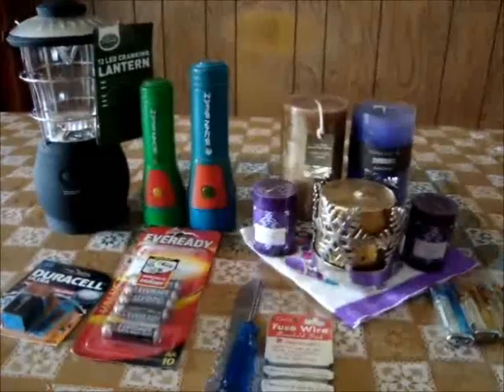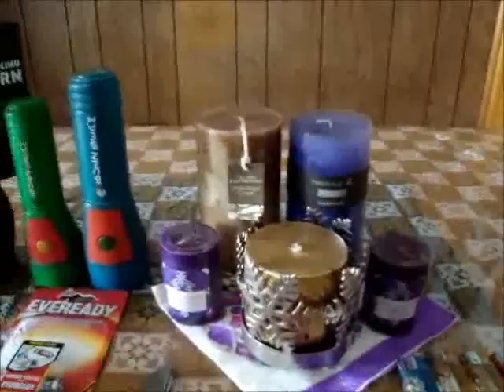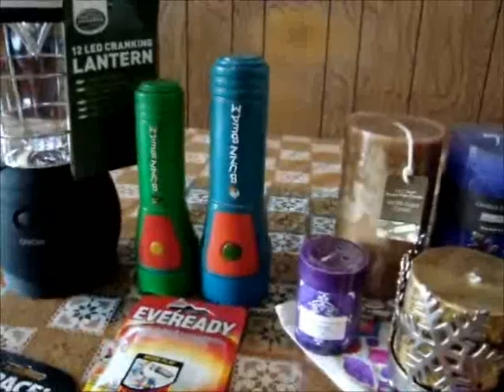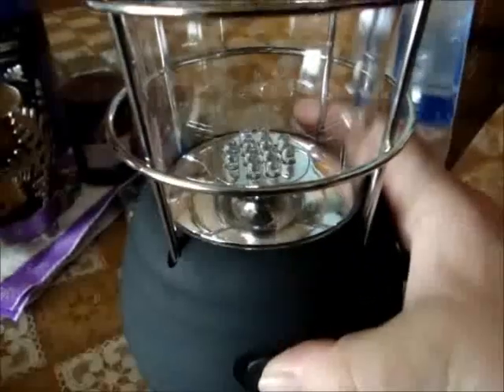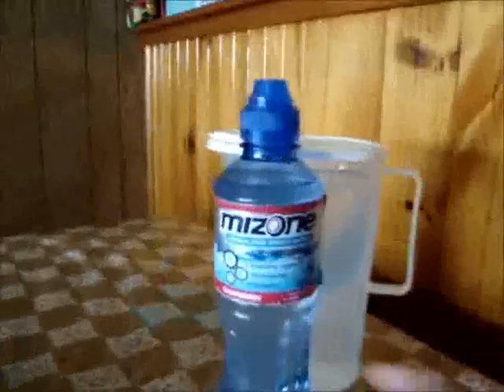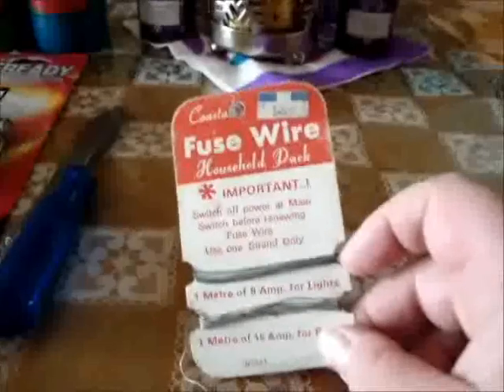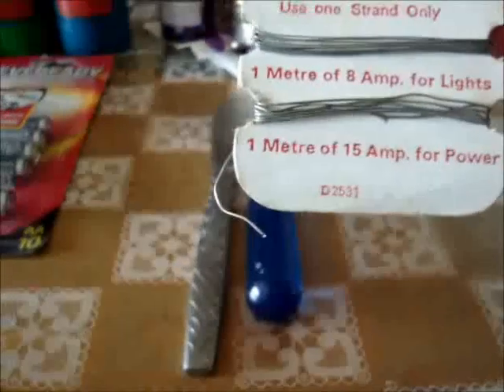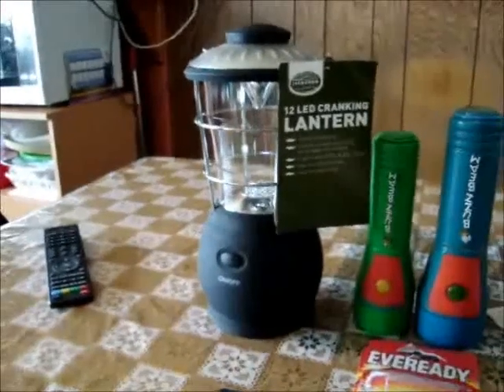Prepping for a power outage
This is day/night 3 of the Tassie storms that hit us in the new year.
After next to no sleep for 3 days i was dead on my feet and still could not settle long enough to fall asleep, so i gave up and thought i would film some of the storm. I am very sorry for my slow tired voice :)